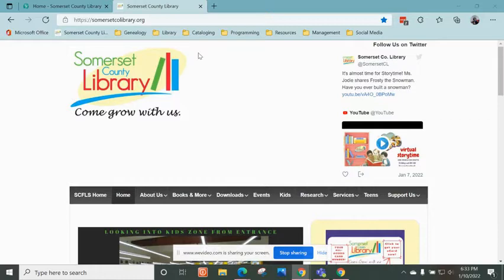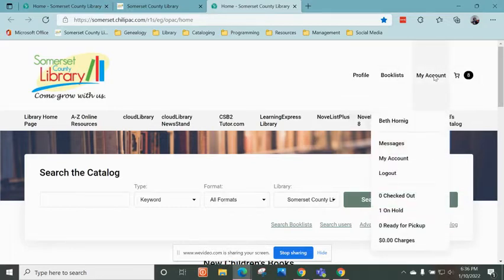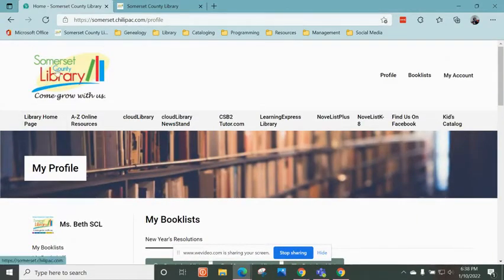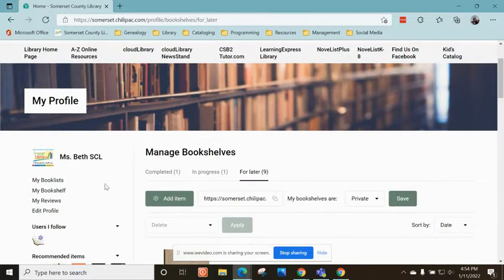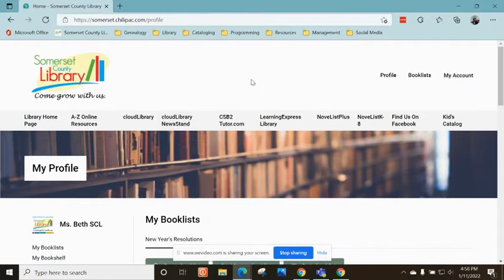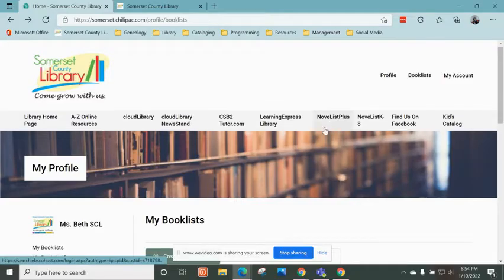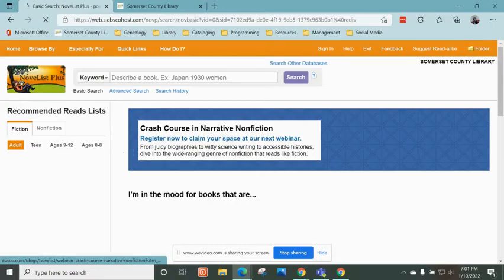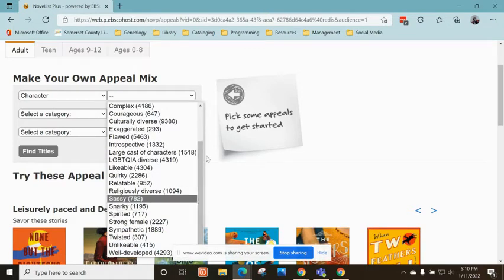Using ChiliPAC & NoveList at Somerset County Library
Ms. Beth shares a couple new features that will help you keep track of what you've read and help you find the next book to add to your "To be read" pile.